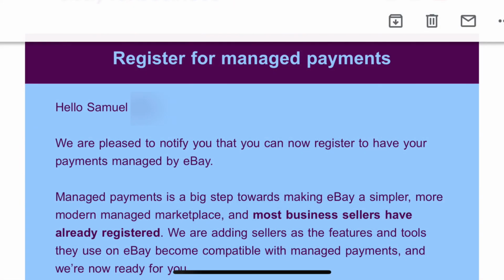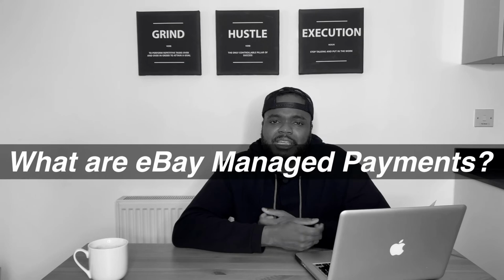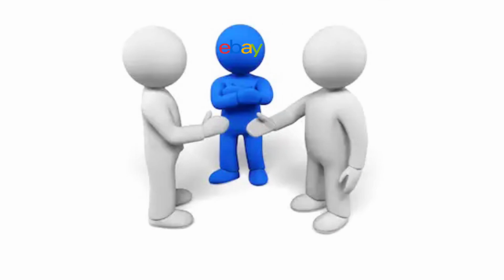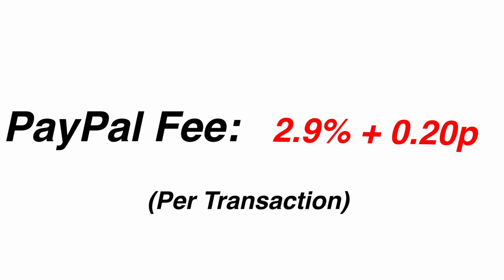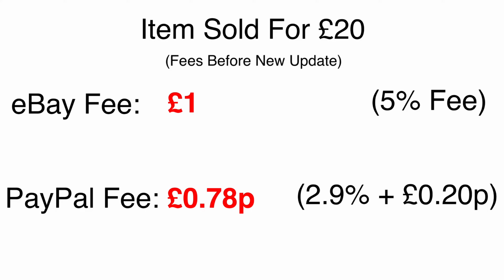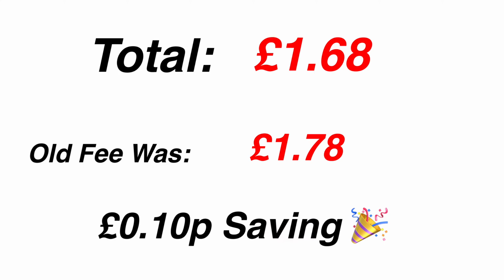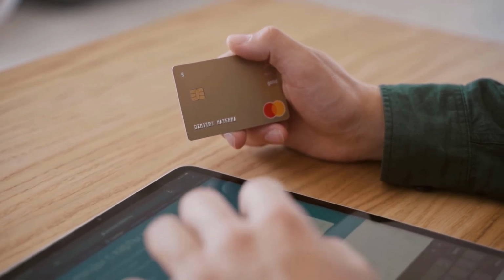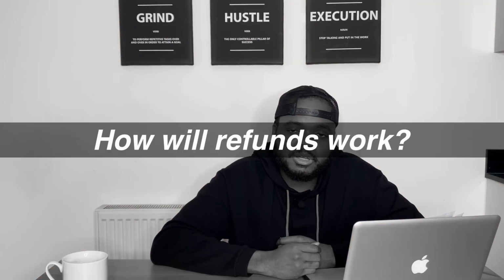EBAY MANAGED PAYMENTS | NEW eBay Selling Fees EXPLAINED | 2022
I will be discussing the new eBay managed payments , There will be new eBay selling fees that you will need to be aware of, i will make sure everything is explained for 2020/2021. I have recently signed up to the eBay managed payments myself and I wanted to share my thoughts on how this will affect all eBay seller. As a full time seller on eBay, this is very important for me. I have done a lot of research on this particular topic, and I have broken down everything that every seller on eBay will need to know, in 2020/2021. If you have not already signed up to the new eBay managed payments make sure to watch the whole video. I will be discussing how eBay will be changing the selling fees that you currently pay eBay right now, for different categories that you might be selling in. There will no longer be PayPal fees any more that sellers on eBay used to pay. I will also be discussing how refunds will work under this new eBay managed payments system. I will be going into details of how these new changes will affect most eBay sellers. From what I have heard, most eBay sellers in the USA, have already signed up to this new eBay manage payment system. But eBay sellers in the UK are yet to sign up. I know this because I recently received a call from a representative from eBay, asking me to sign up to new eBay managed payments system. So make sure you watch the whole video, because I go into various different aspects of what is involved for all eBay sellers in 2020/2021 when it comes to this new eBay managed payments.
Learn More About Building Business on eBay (Step-By-Step)

★Time Stamps★
0:00 - Intro
1:04 - Summary
2:09 - What are eBay Managed Payments?
3:20 - Old Fee Structure
4:09 - Old Fee Example Breakdown
4:36 - New eBay Fees Summary
4:53 - New eBay Fees Example
5:13 - How will we pay for these eBay fees?
6:57 - How will refunds work?
7:48 - My Final Thoughts
8:47 - Outro

2)VLOG Day In a Life of a Six Figure eBay seller

If you want to do great things you need to have a great mindset. Create one better mindset by subbing and watching our videos weekly: